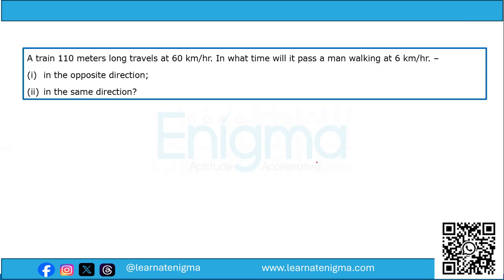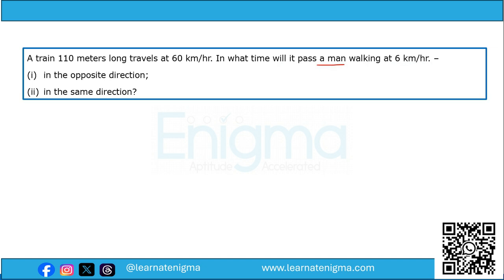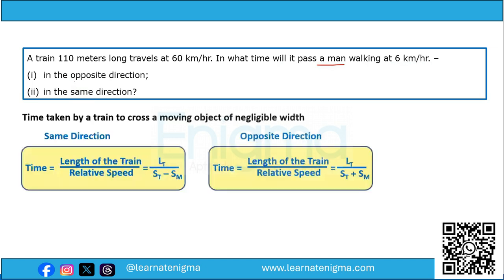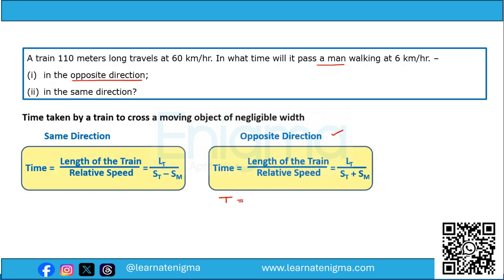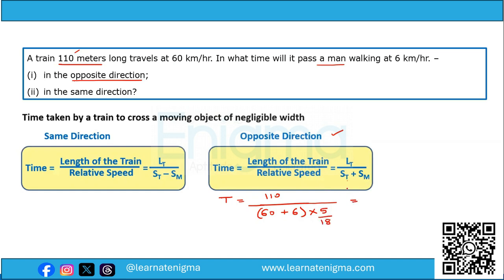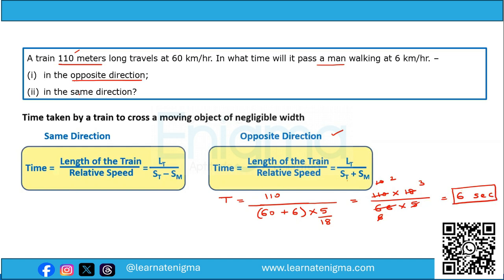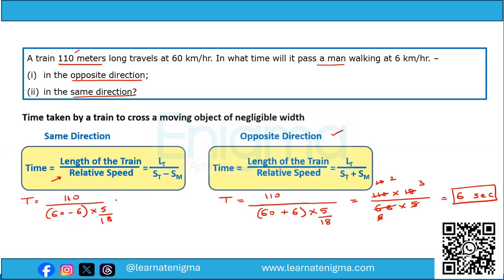Time Speed Distance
A train 110 meters long travels at 60 km/hr. In what time will it pass a man walking at 6 km/hr. – (I) in the opposite direction; (ii) in the same direction?